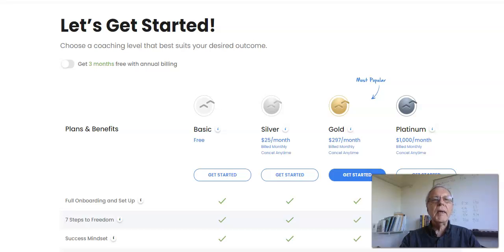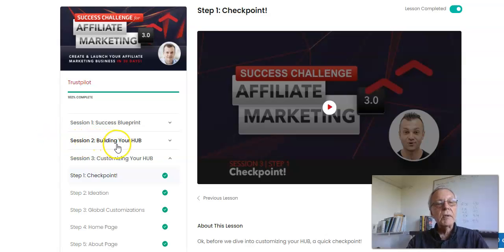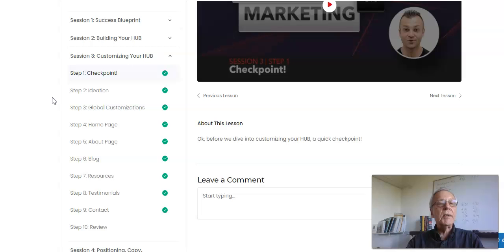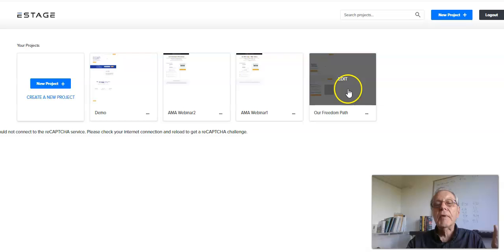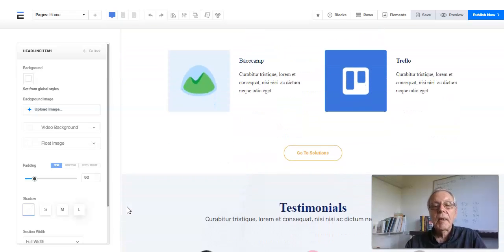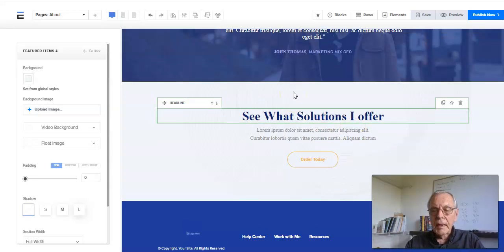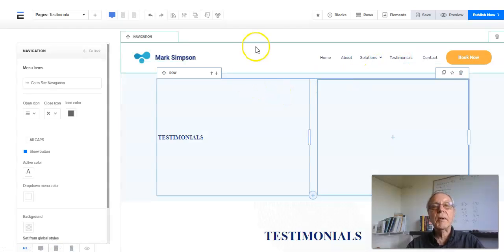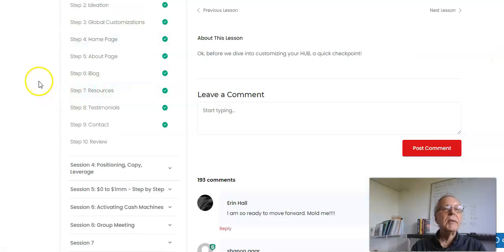Session 3, Four Percent Success Challenge for Affiliate Marketing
This is an overview by George Escola (aka: Our Freedom Path) of what is taught in Session 3 of 15 in the Four Percent Success Challenge For Affiliate Marketing: "How To Create & Launch a Wildly Profitable Affiliate Marketing Business In 30 Days, And Make $5,000 (or a whole lot more), Step-by-Step!"

Taught by mentor and coach, Vick Strizheus, founder of Four Percent, using his 15-year experience in marketing online, this is an overview and review of what is taught in this success challenge session.